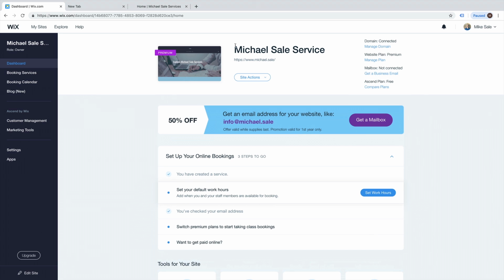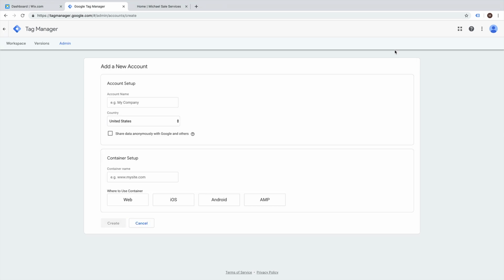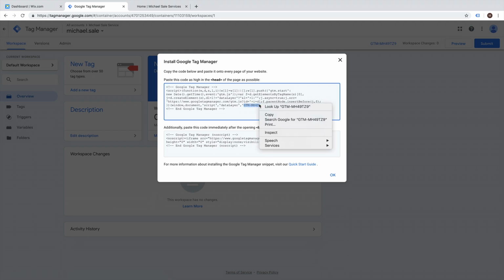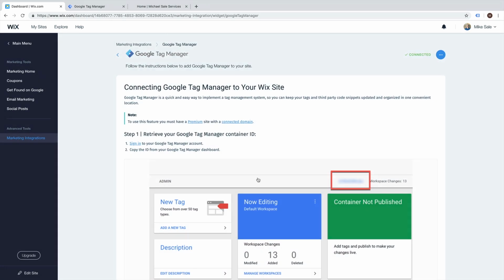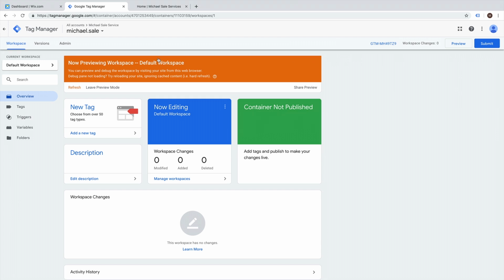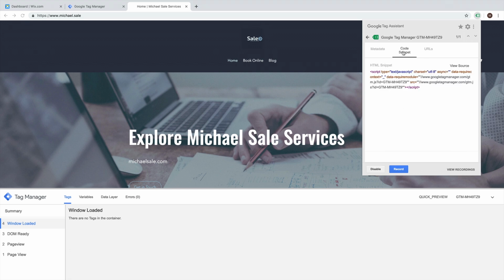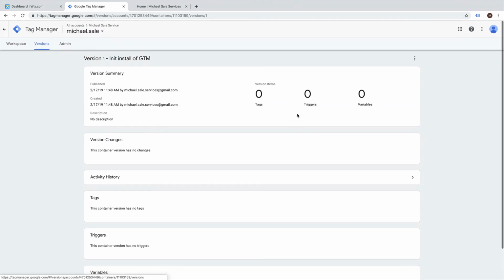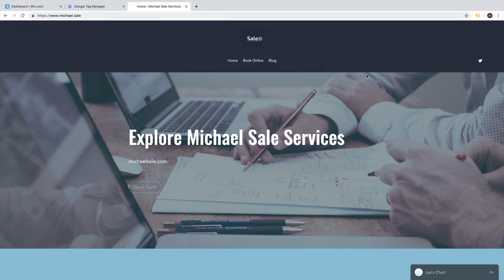How to install Google Tag Manager on Wix (feat. Mike Sale)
Wix is a popular website builder that makes website building easy. But what about website tracking? If you install Google Tag Manager you should be able to quickly take your tracking to the next level. In this video Mike is going to show you how to install GTM on a Wix website.

OUTLINE:
0:00 - Introduction
1:05 - Prerequisites You'll Need to Get Started
2:10 - Create a Google Tag Manager Account and Container
3:20 - Install GTM using your GTM Container ID
5:30 - Verify if You Have Installed Tag Manager Correctly Using Preview Mode
6:30 - Submit Your Container and Verify with Google Tag Assistant